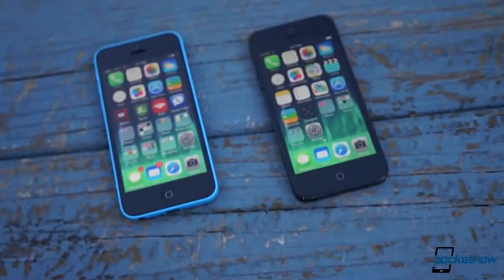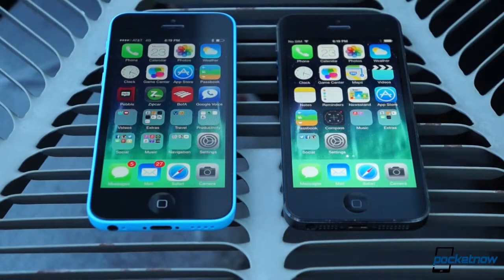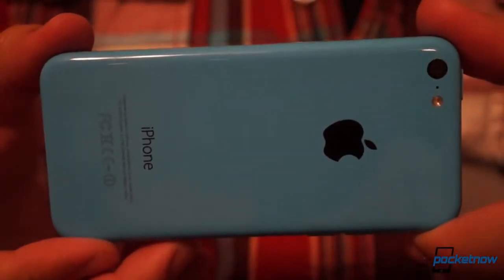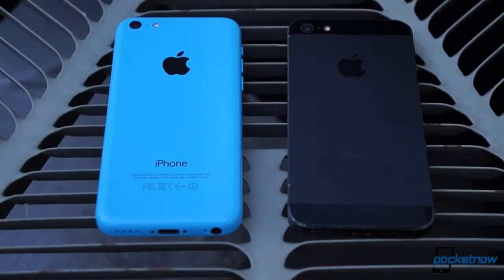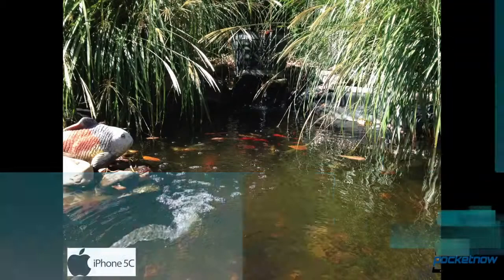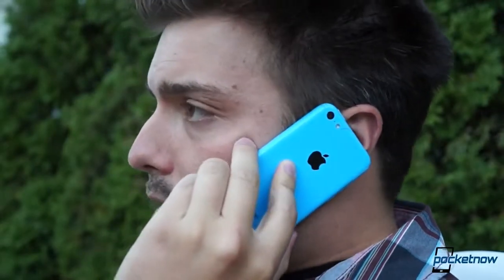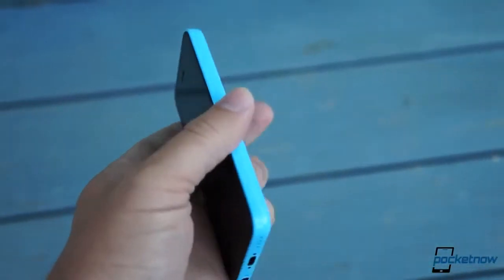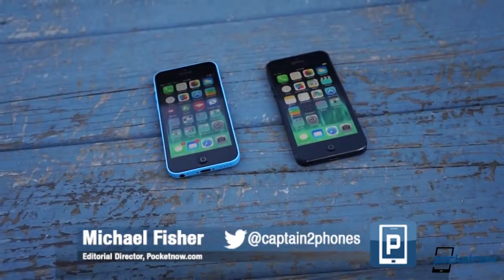iPhone 5C vs iPhone 5